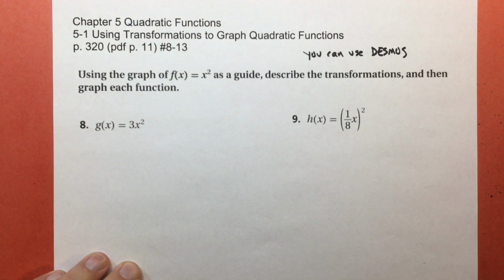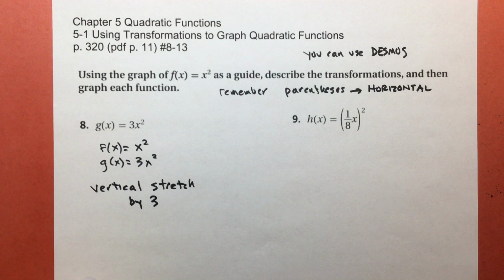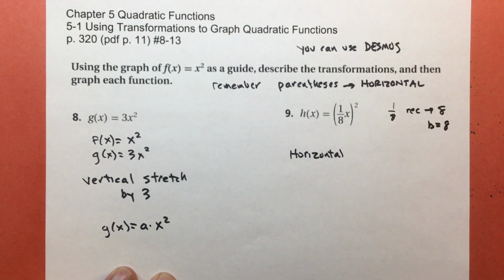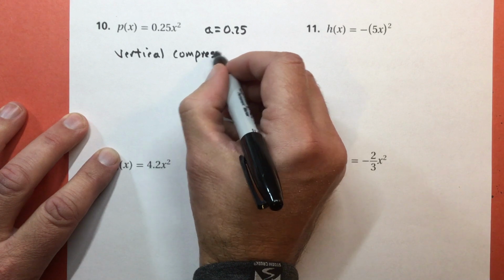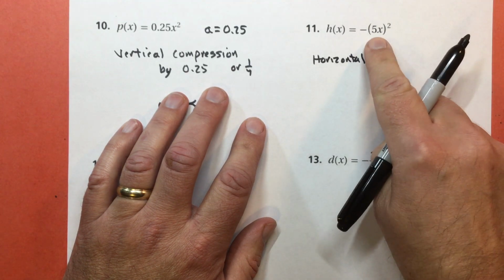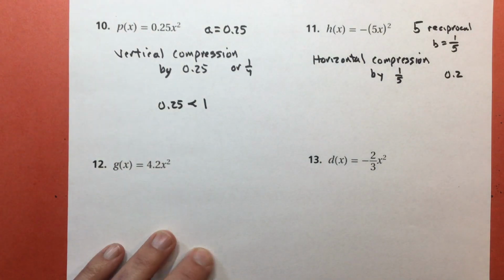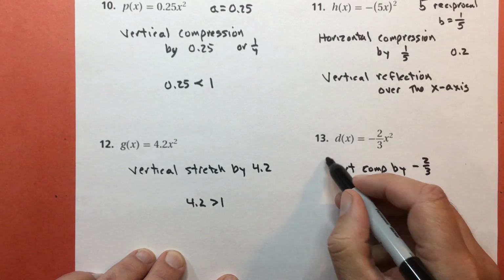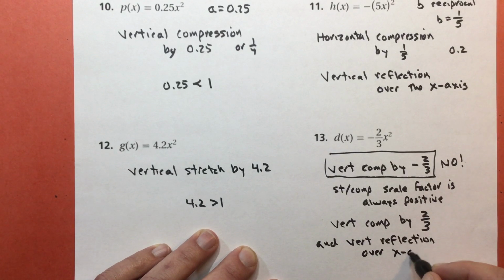5-1 Using Transformations to Graph Quadratic Functions problems #8-13